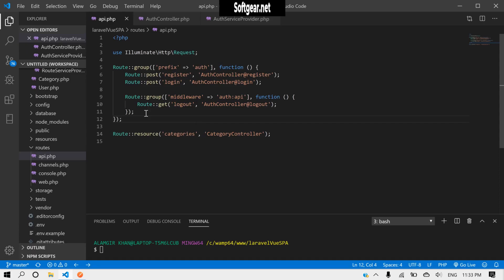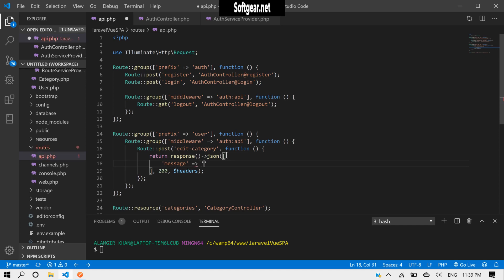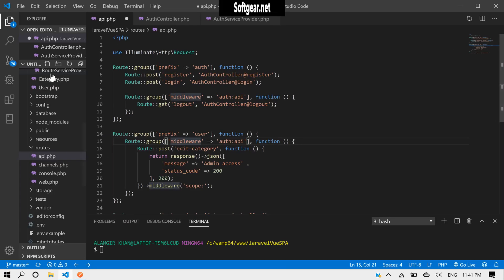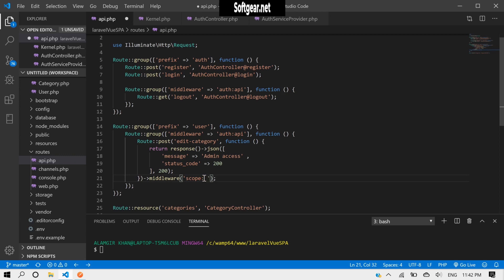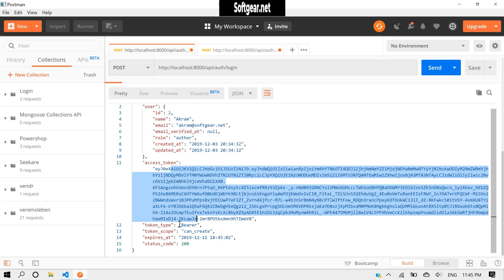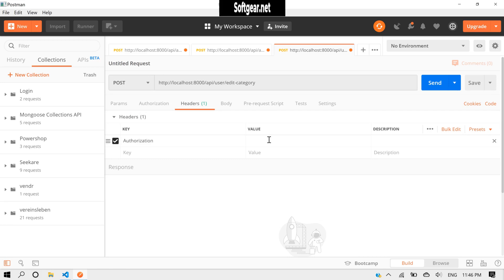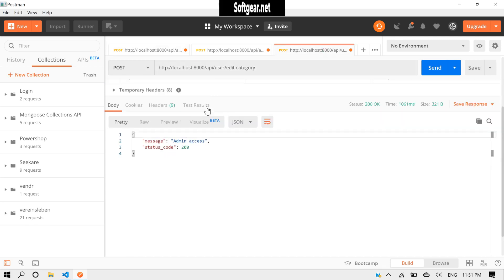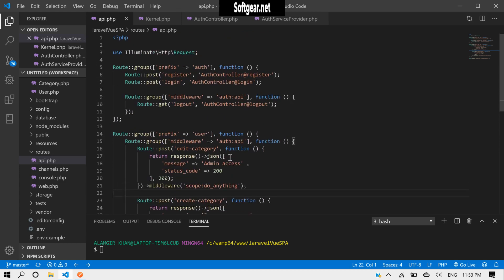laravel vue: Laravel Passport Scope Based Auth [Part 3]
As we know in previous tutorials we have defined some scope like do_anything and can_create for Laravel passport token, now time to test those scopes.
For more detail please visit.